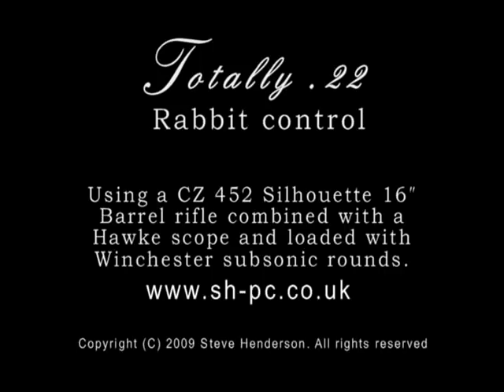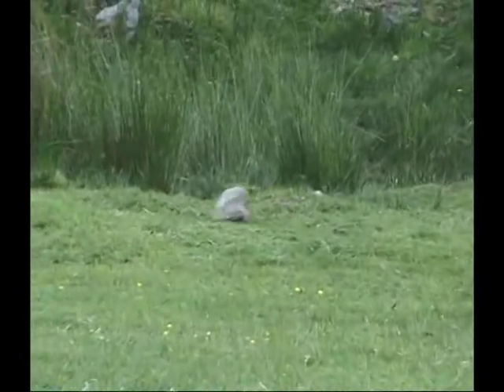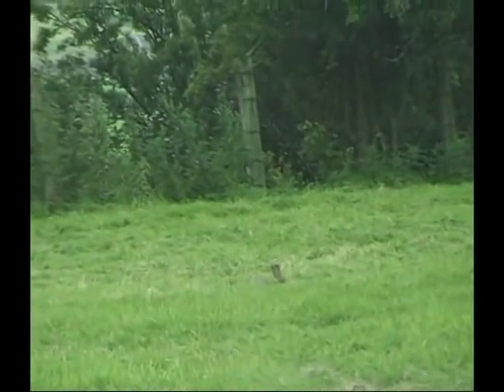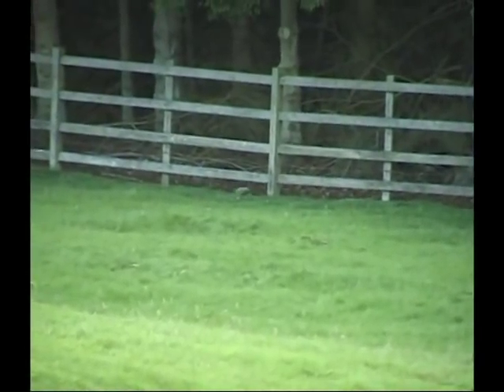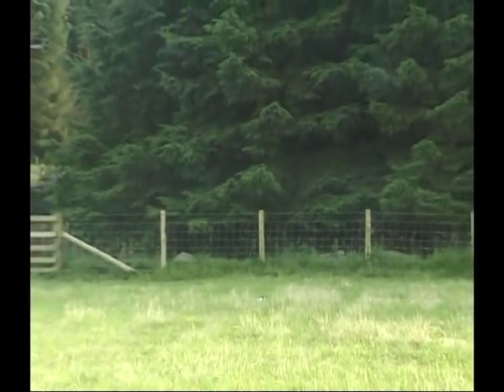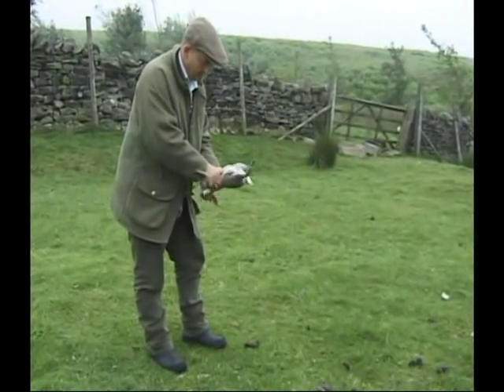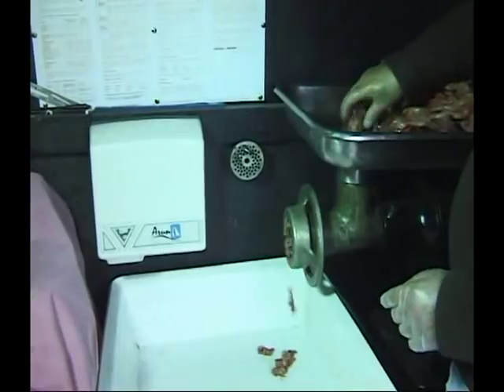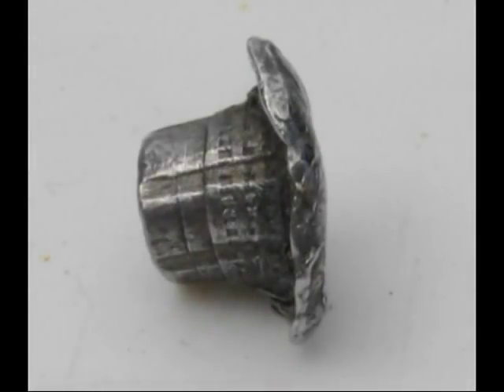Rabbit Hunting and Shooting Totally 22 part 1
Please do not view this if the control of wild rabbits offends you.
Totally .22 it will show you the effectiveness of the .22 rimfire rifle loaded with Winchester hollow point subsonic ammunition The rabbit control is being carried out on a private estate in the North East of England. The DVD shows methods of gutting rabbits a lot of people have never seen before and how to process rabbit meat into pet food with no waste at all.